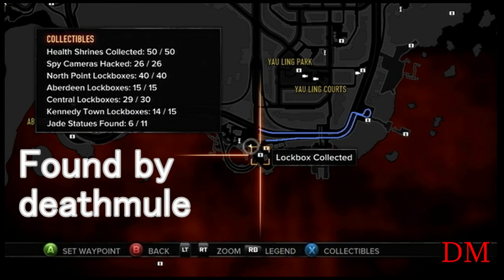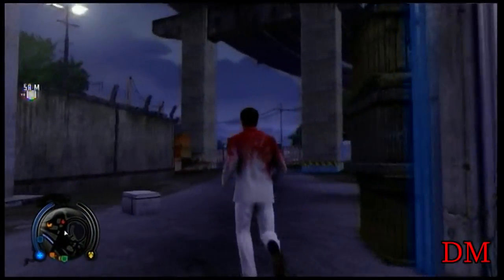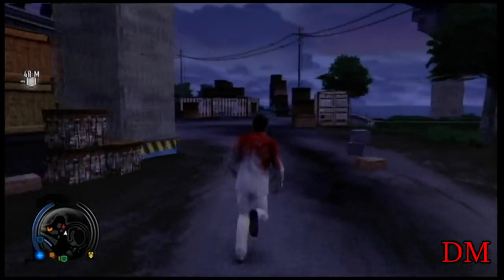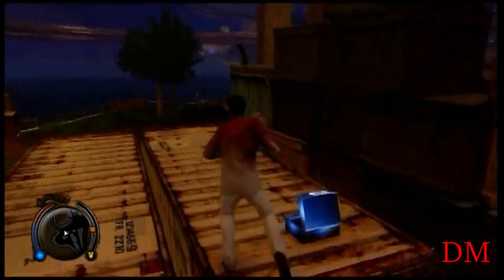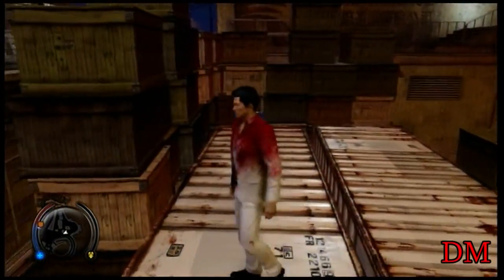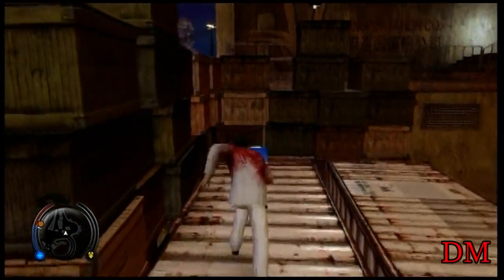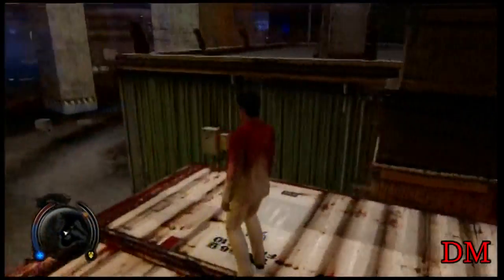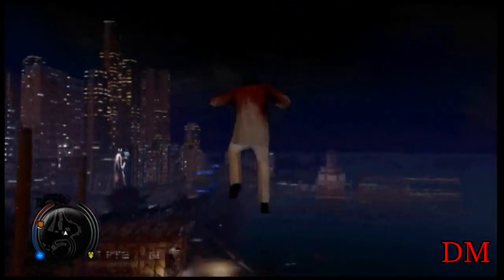Sleeping Dogs : Super Jump Glitch Tutorial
Sleeping Dogs Lockbox Super Jump Commentary Tutorial (Glitch)